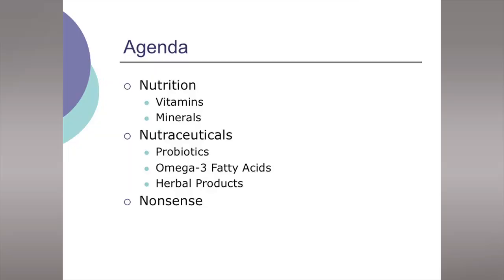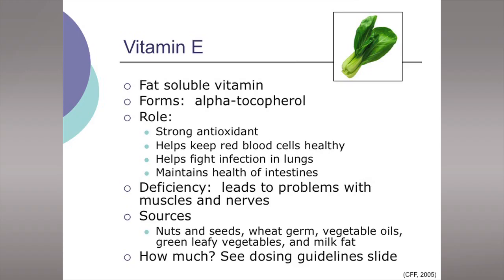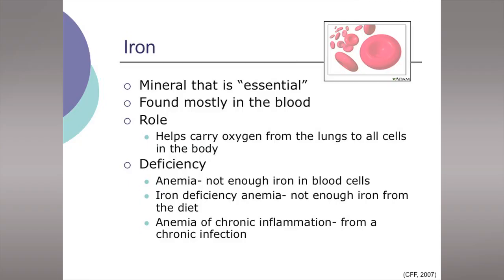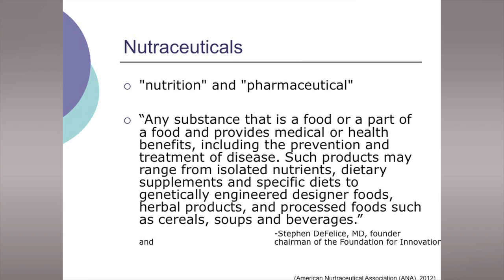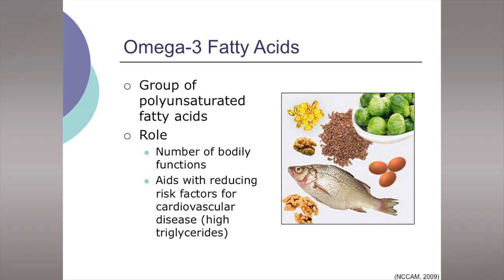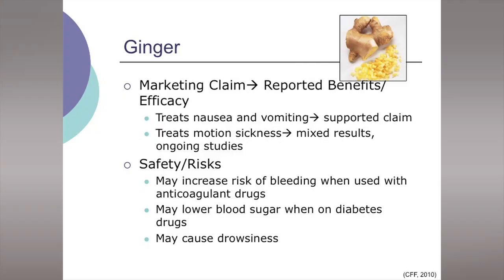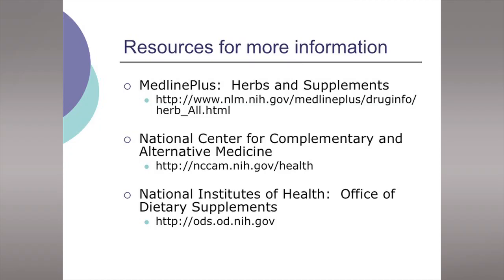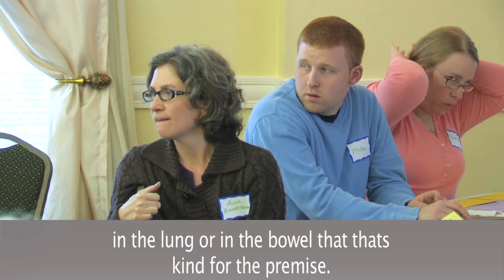Marissa Stanley - Nutrition, Nutraceuticals & Nonsense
Cystic Fibrosis Education Day 2012